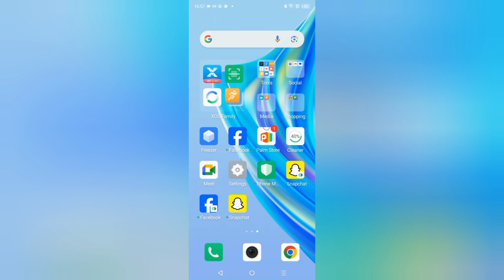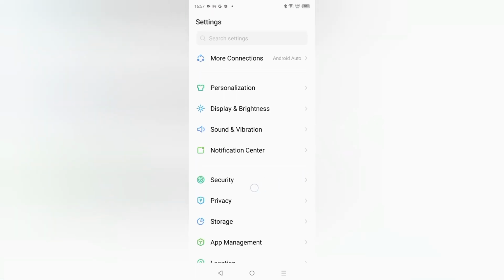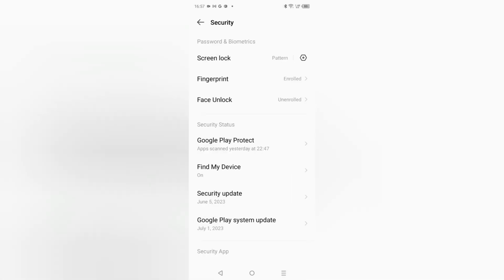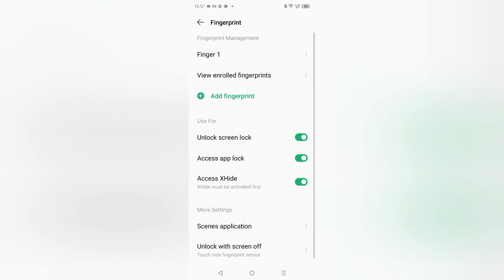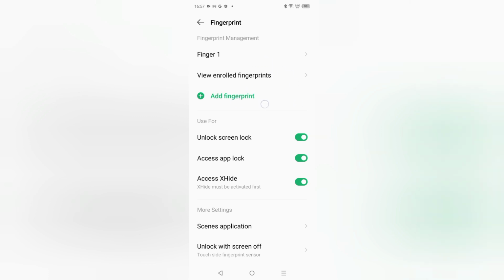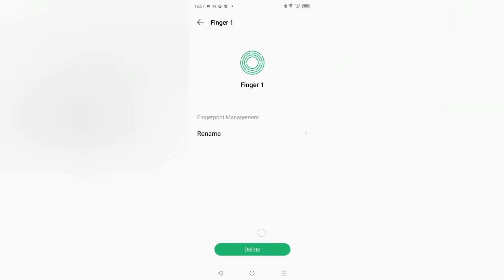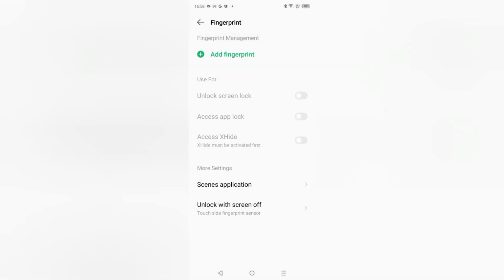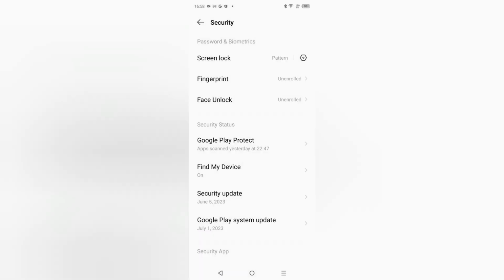how to set fingerprint lock in infinix smart 7 | infinix smart 7 HD fingerprint lock settings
How to fingerprint on infinix smart 7, infinix smart 7 HD fingerprint lock settings,infinix smart 7 display change
Best powerful CPU under 10k

60-Inch Tripod with Bag

7 Socket 6A Extension Board